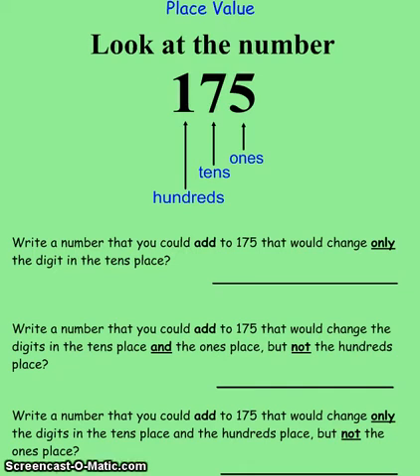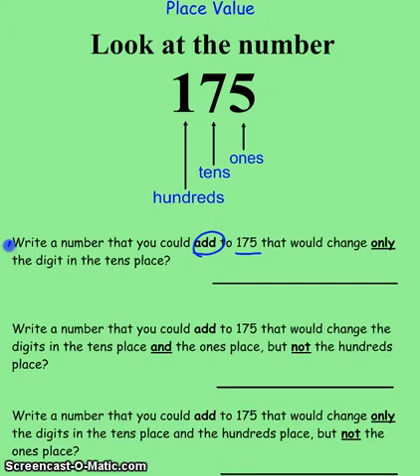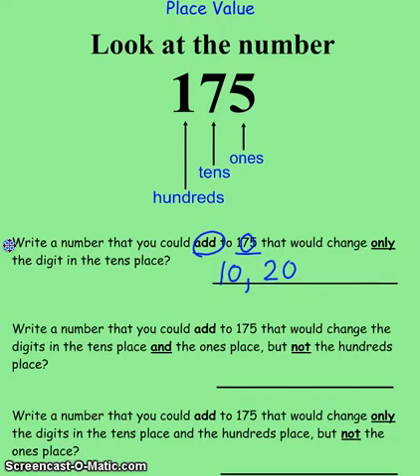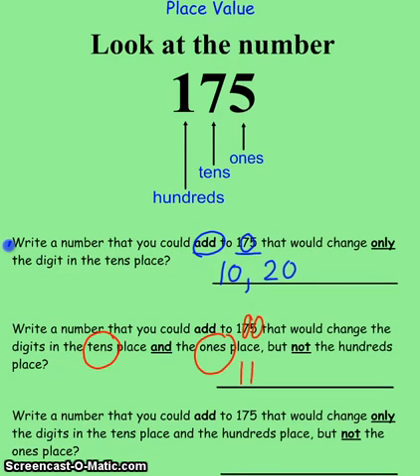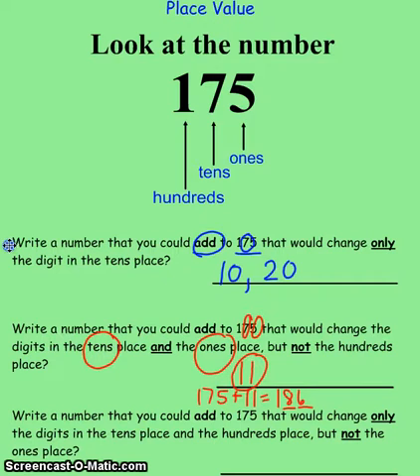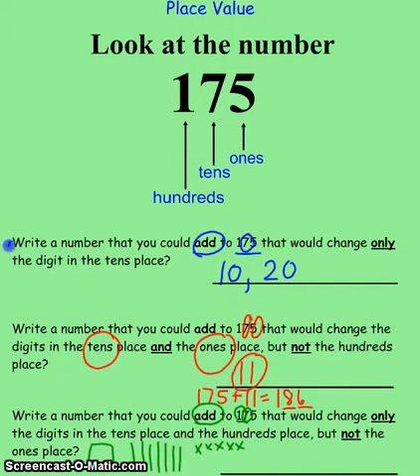Place Value Add Video